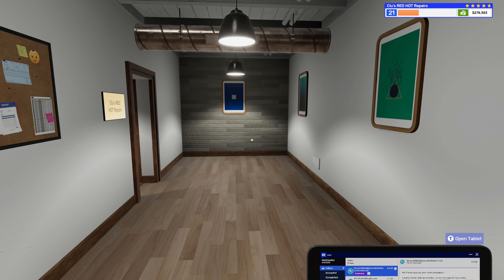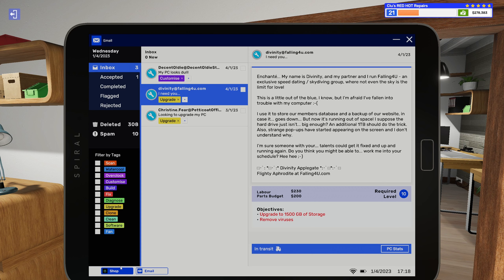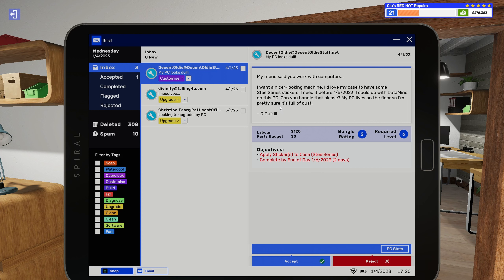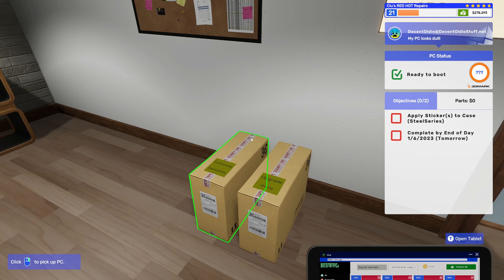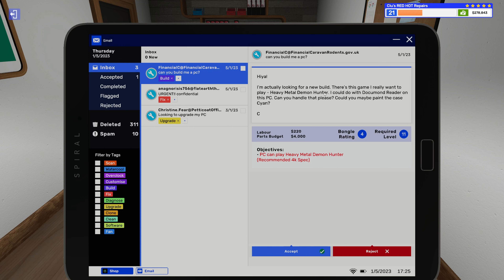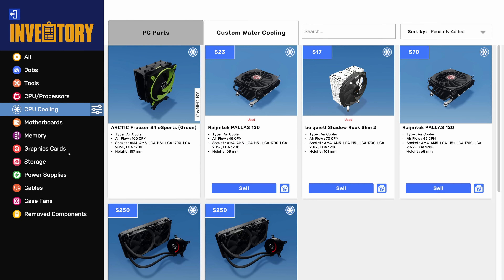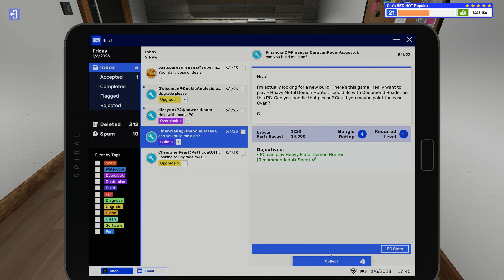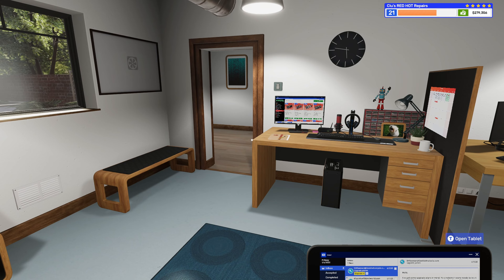13th Gen Intel Build In The Fractal Torrent For A Customer. PCBS2 Career Let's Play Ep 22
In this episode, we continue our journey in PC Building Simulator 2!